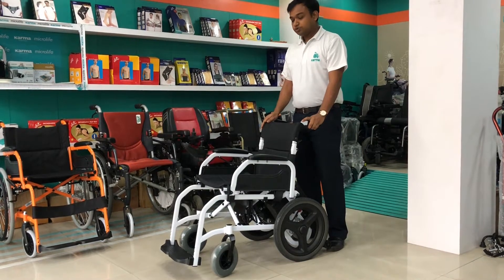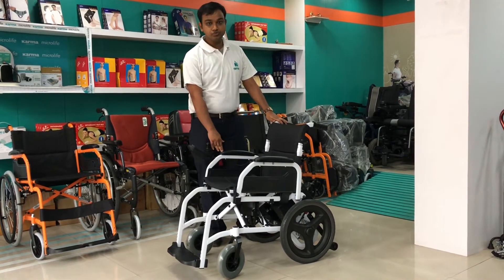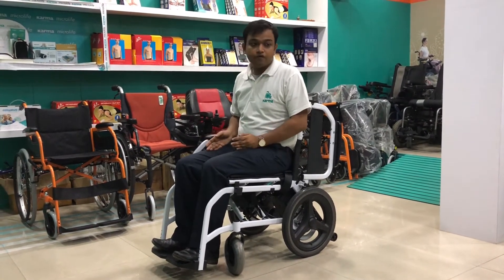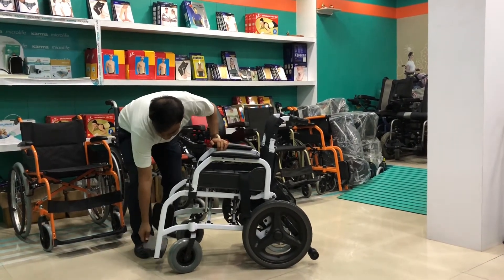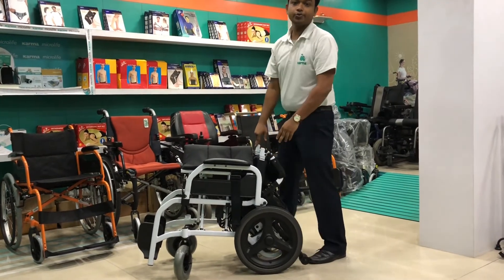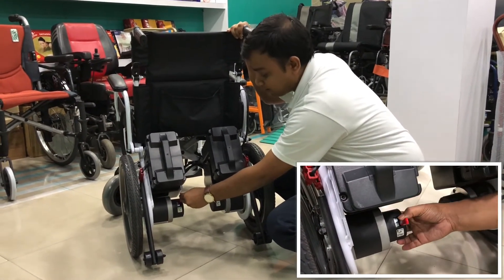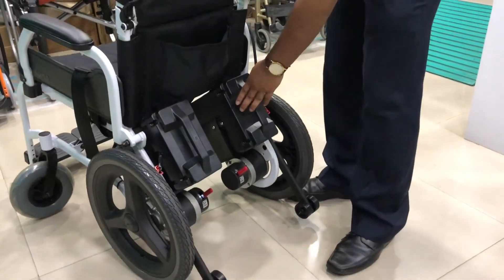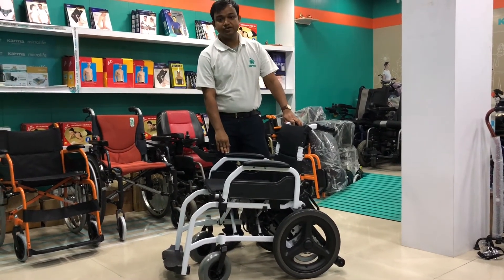KARMA SP100 Power Wheelchair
KARMA SP100 is a cost effective yet light weight with stylish design and most durable power wheelchair in its segment.